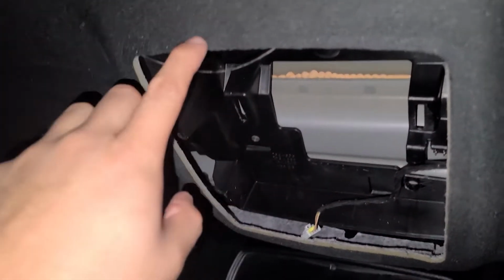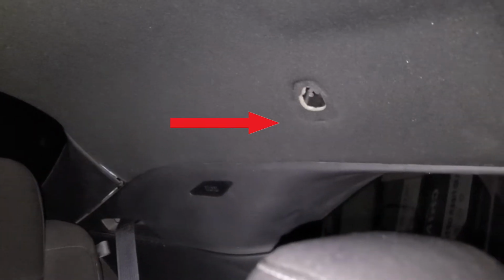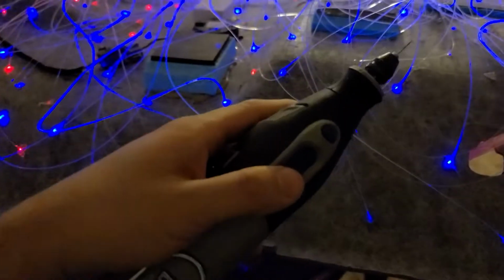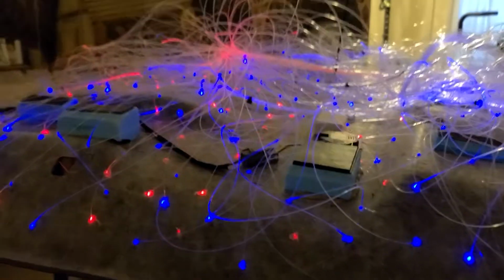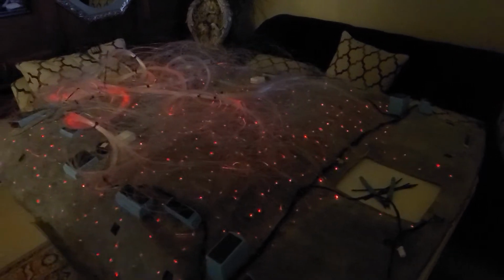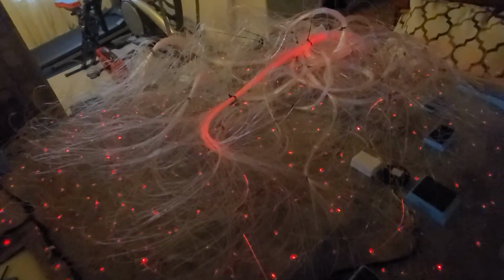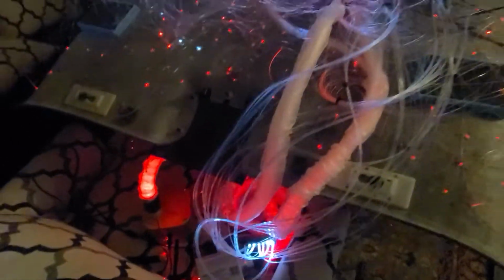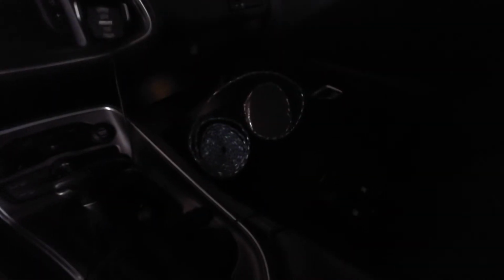Installing 2 different kits of "Rolls Royce" Style Stars in headliner PT.2 on my Dodge Challenger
Here part 2 , I recently added a second kit along with some shooting star kit
to have two colors at the same time for a different effect

let me know if you would like to know more about this in the comments